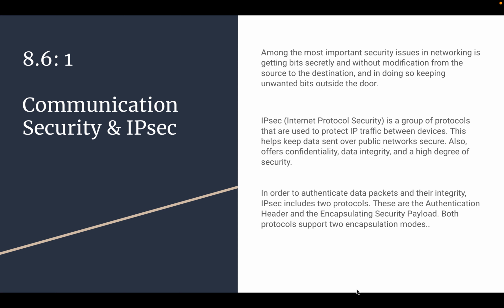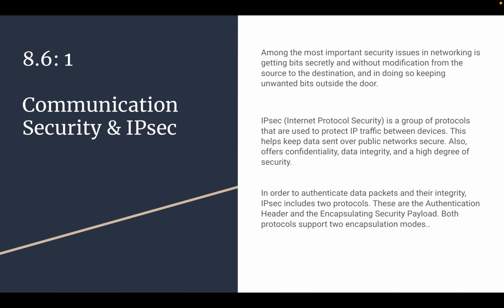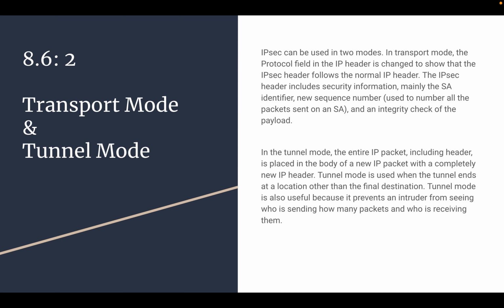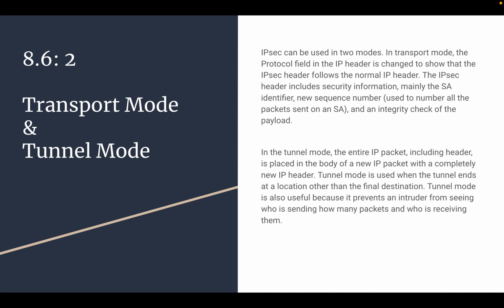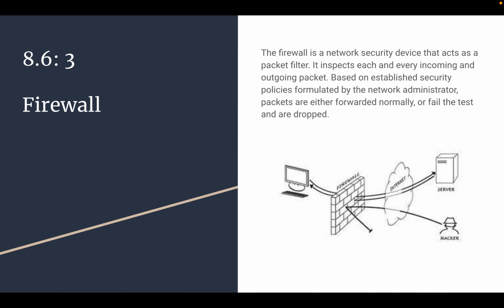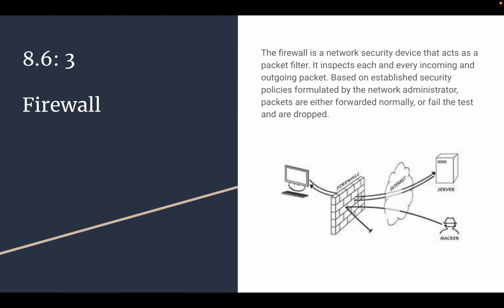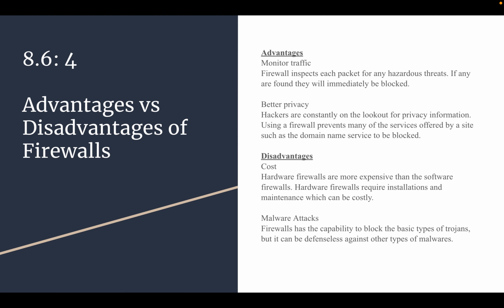video_Ch8.3_8.6_10NETWORK_SECURITY_Firewall